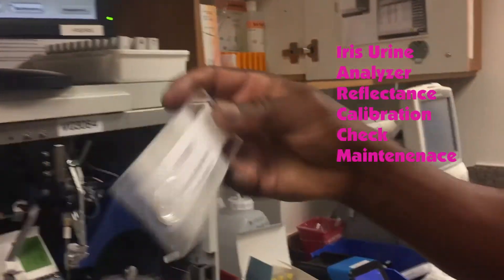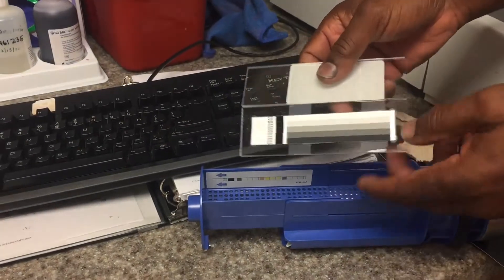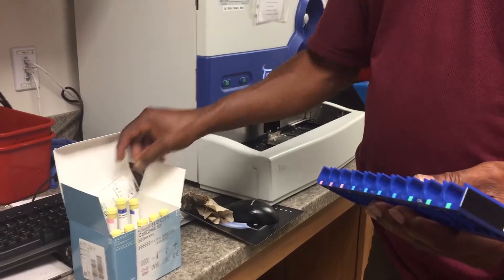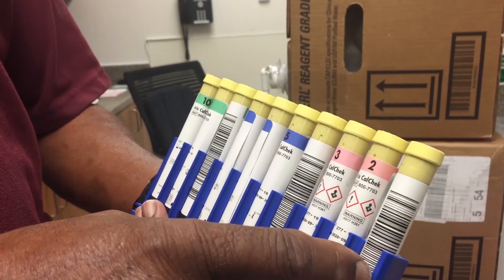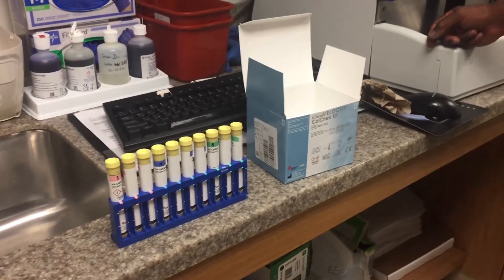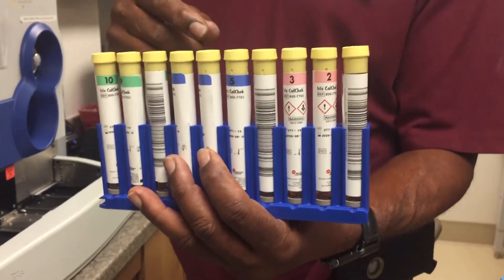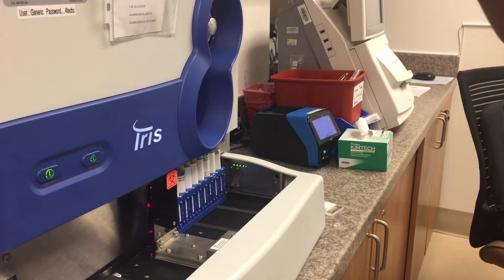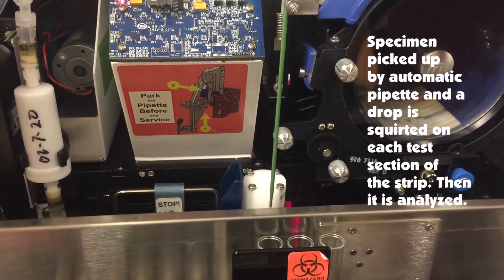Iris Urine Analyzer Reflectance Calibration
Learn how to do the Iris urine analyzer Reflectance calibration which should be performed every 90 days